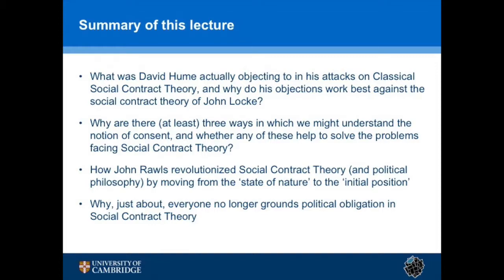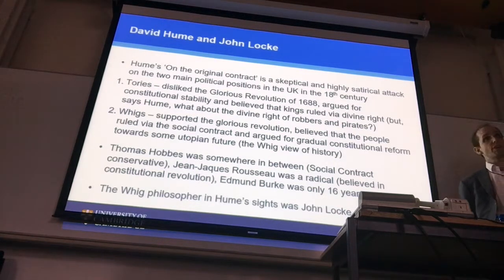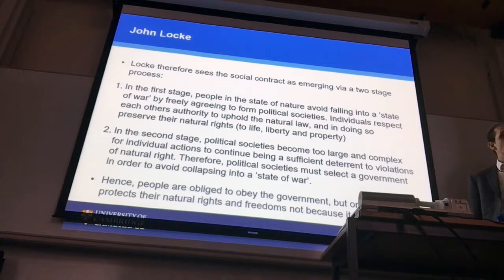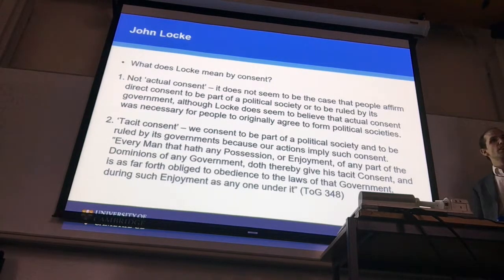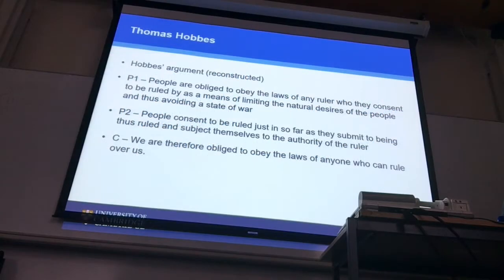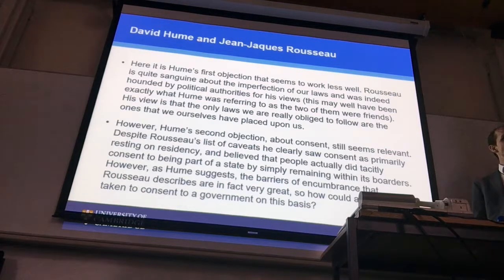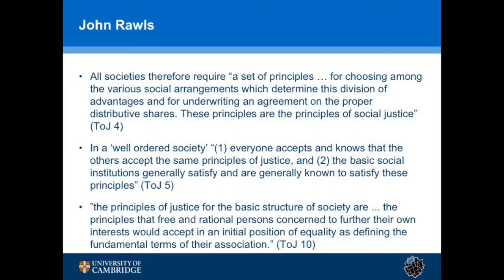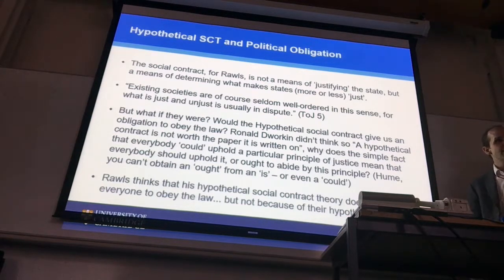Political Obligation Lecture 2 - From Classical to Hypothetical Social Contract Theory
This lecture explores David Hume's objections to classical social contract theory in more detail, distinguishes between three different ways in which people can consent to a social contract and introduces the hypothetical social contract theory of John Rawls.
Philosophers discussed include David Hume, John Locke, Thomas Hobbes, Jean-Jaques Rousseau and John Rawls.